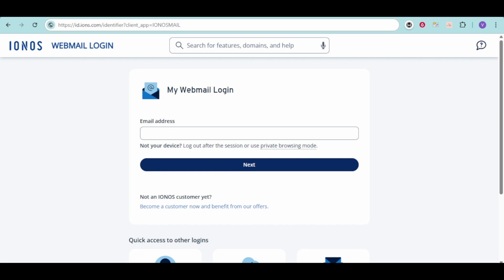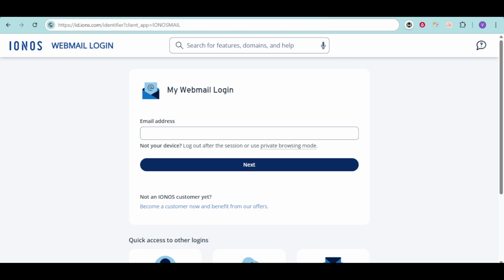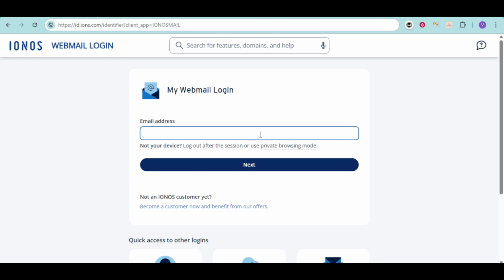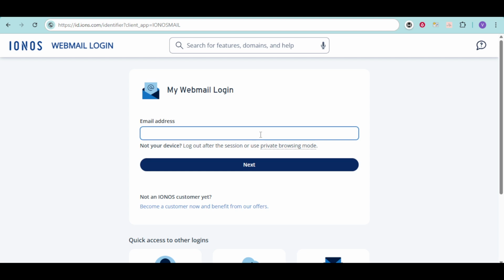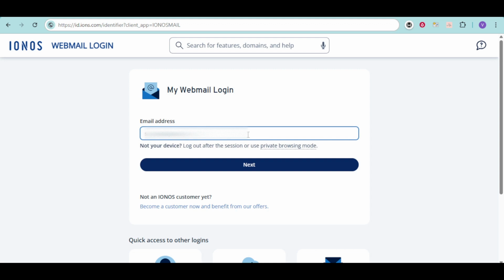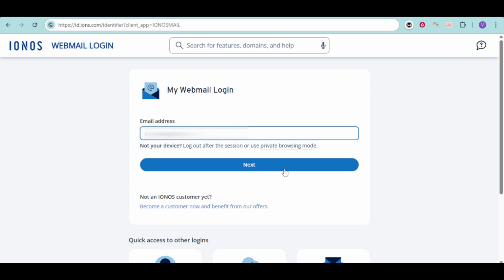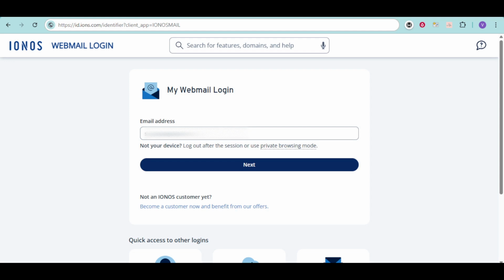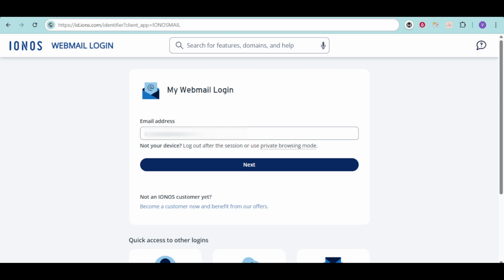How to Use Ionos Webmail (Simple Tutorial)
In this comprehensive tutorial, we dive into 'How to Use Ionos Webmail.' Learn the essential features and functionalities of Ionos's webmail service, designed to enhance your email management experience. Whether you're a beginner or looking to optimize your existing knowledge, this video will guide you step-by-step through the interface and various options available to you.

By the end of this video, you will confidently navigate Ionos Webmail, customize your settings, and utilize advanced features to streamline your communication. Be sure to watch till the end for valuable insights and practical applications that can elevate your email handling skills!